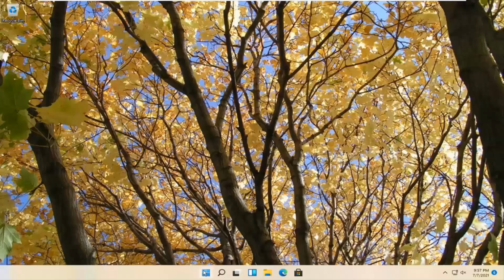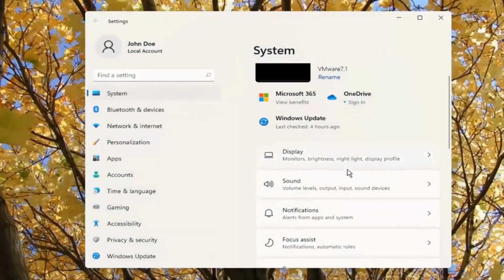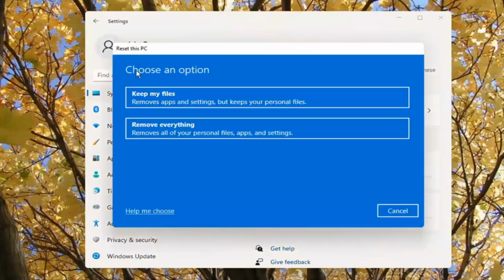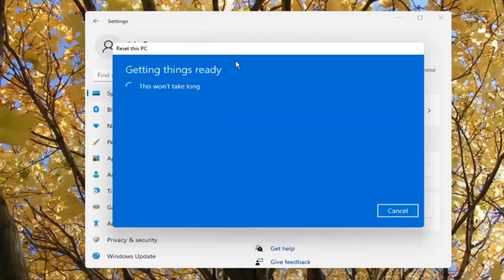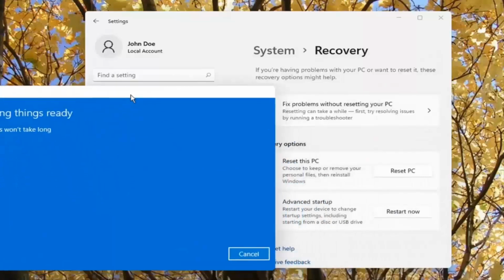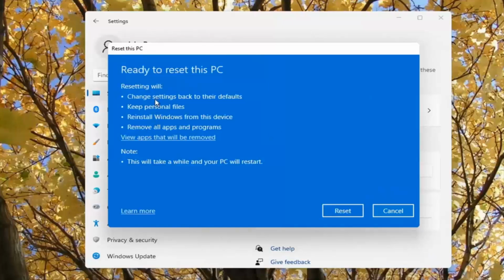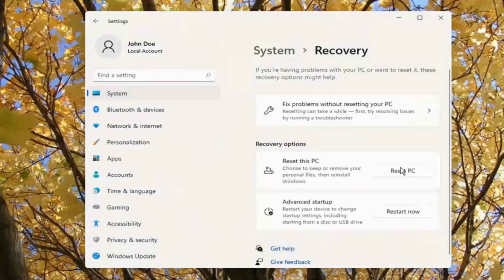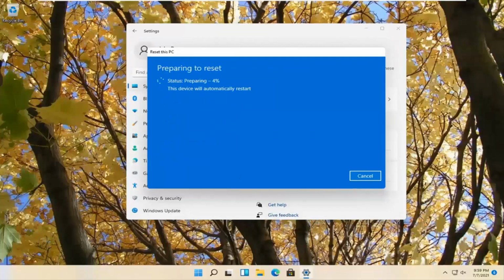How To Factory Reset Acer Veriton M [Walkthrough]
If you're looking for information about how to factory reset an Acer Veriton M, this tutorial provides a clear overview of the reset process and its purpose. A factory reset can be useful for addressing software-related issues, restoring system performance, or preparing the desktop computer for a different user. This video focuses specifically on the Acer Veriton M and explains the topic in an easy-to-understand format. It is designed for users researching Acer business desktop recovery and reset options.

This Acer Veriton M factory reset walkthrough covers an important topic for users who want to restore their business desktop computer to its original settings. It highlights common reasons why a factory reset may be considered without explaining the actual procedure or recovery steps. Whether you're troubleshooting system concerns, resolving software problems, or preparing the device for a fresh start, this tutorial provides valuable context. Acer Veriton M owners researching Windows recovery and reset features will find this video relevant and informative.